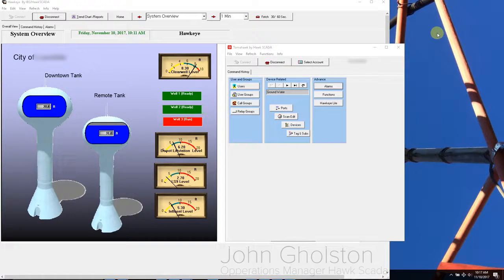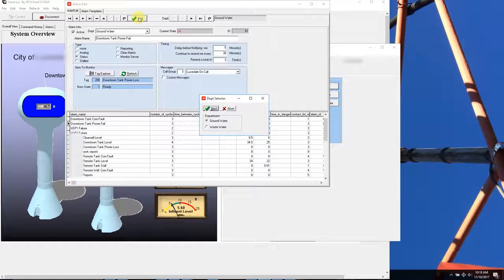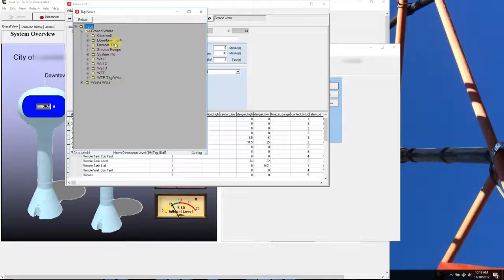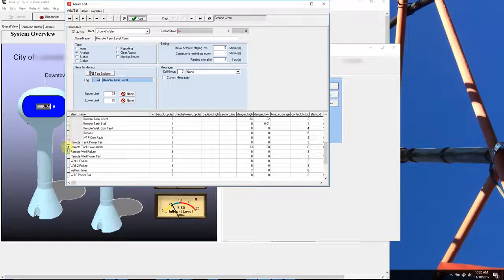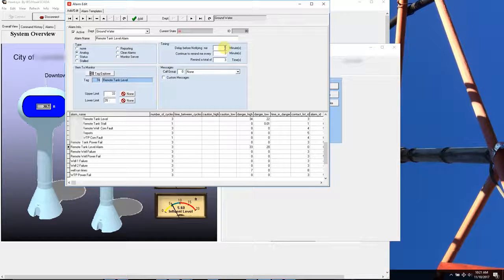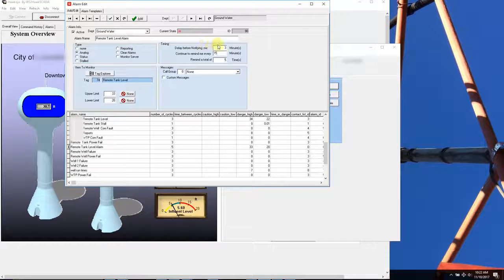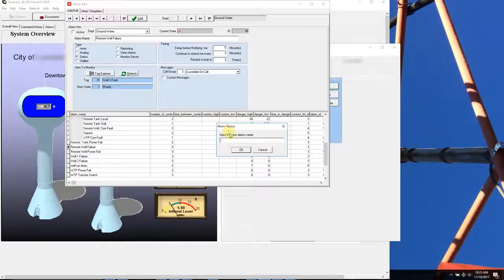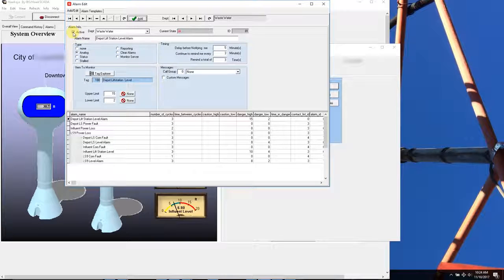Hawk SCADA: Setting up an alarm for your monitoring systems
This video is a step-by-step tutorial covering how to set up an alarm for the locations you monitor in Hawk SCADA's monitoring system, Hawkeye. Using the program TomaHawk, you can receive an alert when water reaches beyond the levels you specify in the software.